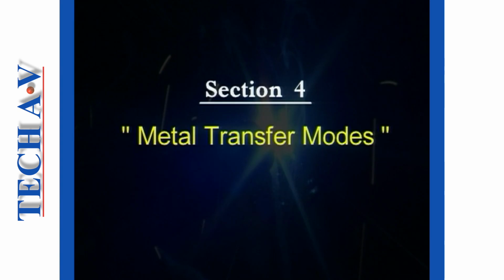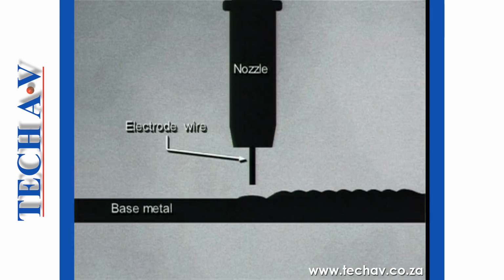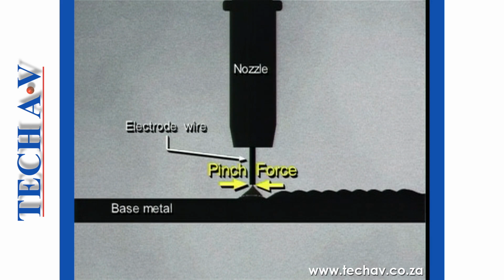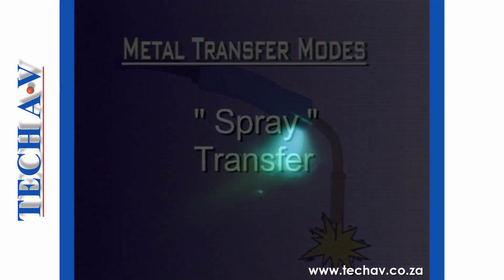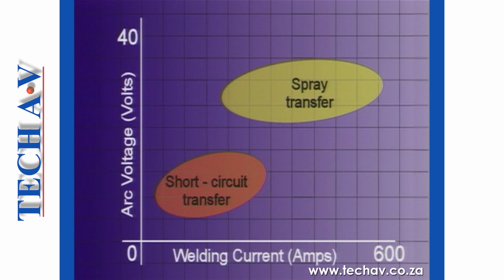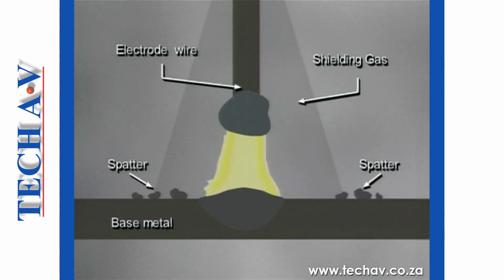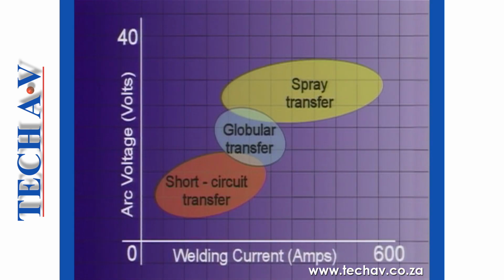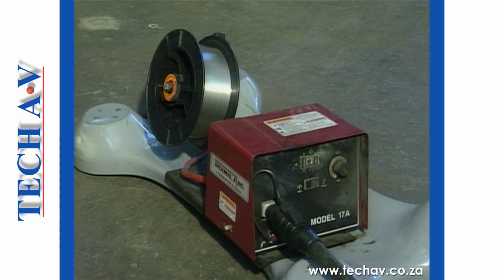GMAW 1-4 - GAS METAL ARC WELDING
MODULE 1
At the end of this section the Learner will be able to:
Describe the concept / principles of Gas Metal Arc Welding processes.
Describe / Identify by name, typical equipment constituting a GMAW system.
Explain in basic terms how MIG/MAG/FCAW processes operate.
Explain in basic terms the modes of metal transfer (Short arc, globular, spray and pulsed).